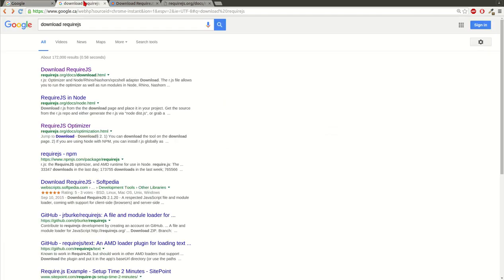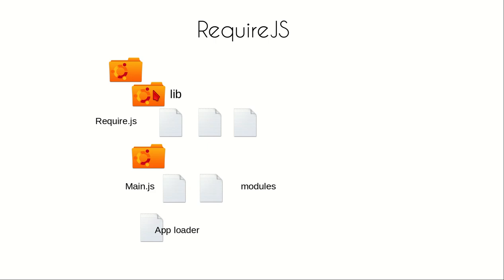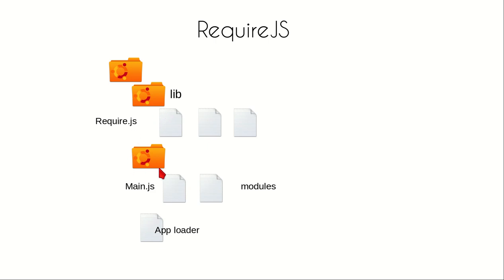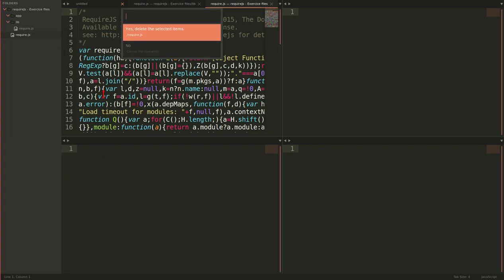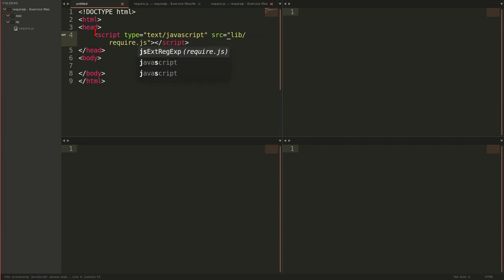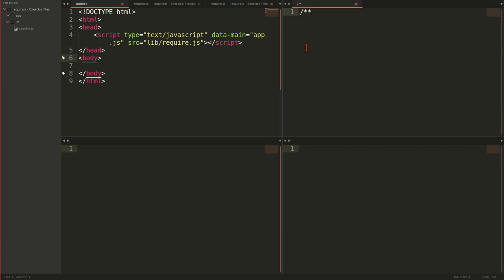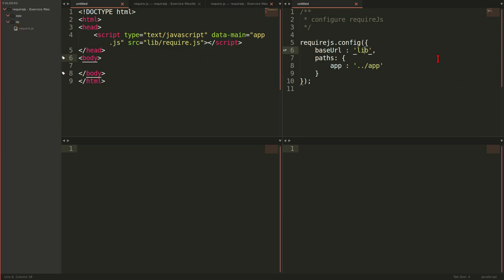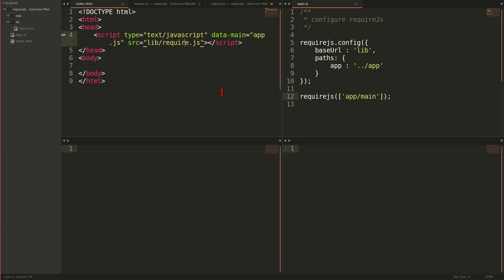Javascript Modular Programming, for web applications (New) Part 1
Learn all about the wonders of  modules and RequireJS.
follow the complete course on Udemy 50%off with GET50

this is the firsst video of practical course serie that I invite your to take on Udemy.

jake
wright
computer
science
javascript
tutorial
how to
make website from scratch
code build program dynamic quick lesson
cambridge online
interactive
html
help
internet
hyper
text
markup
language
java
site
windows
mac
notepad
custom